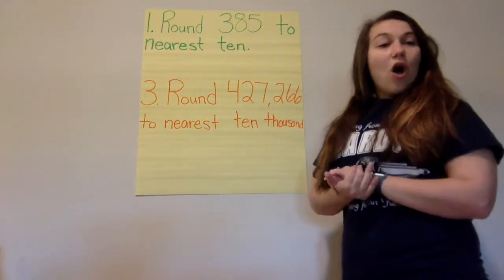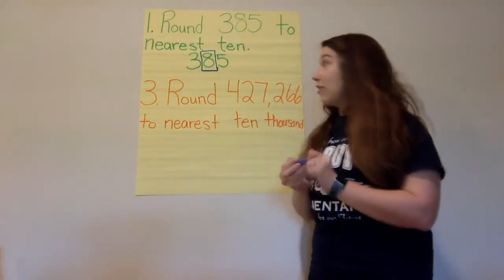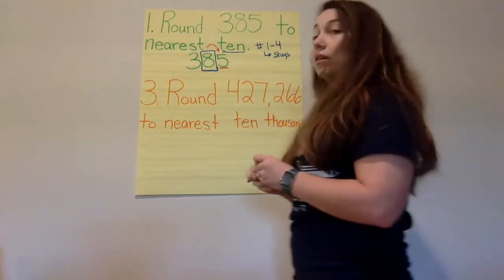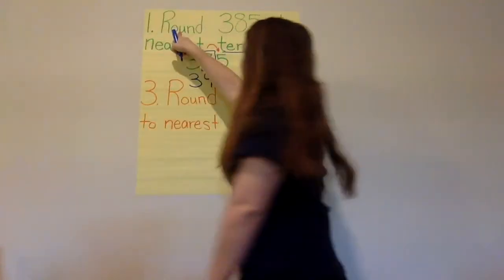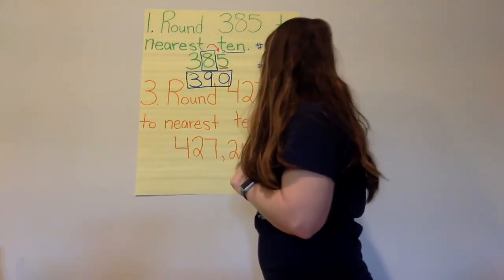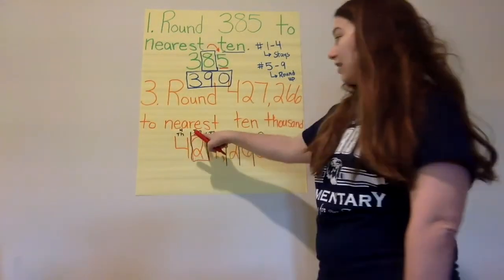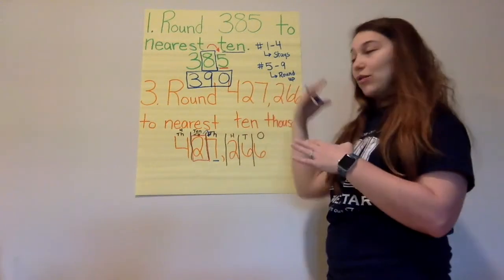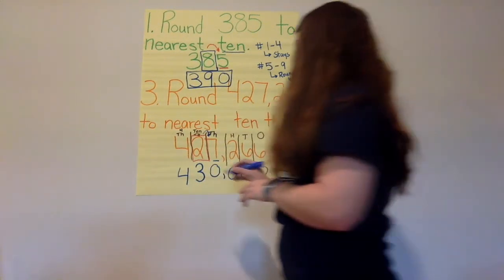Rounding within 1 million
In this video, Ms. Grillo walks you through how to round by looking at one of the pages in your packet from April 27th-May 1st.